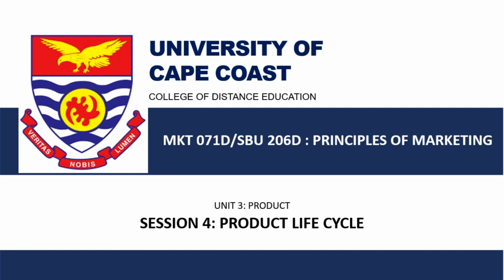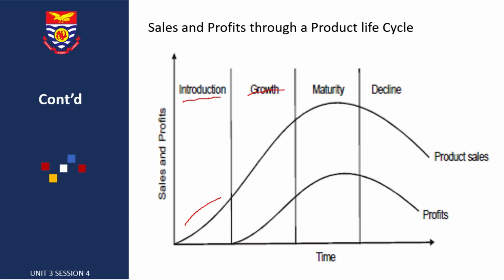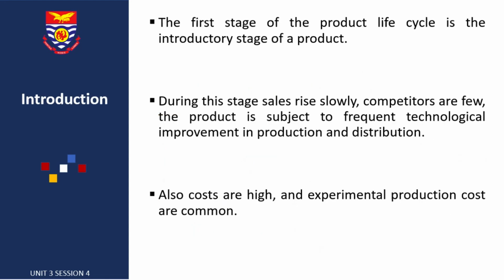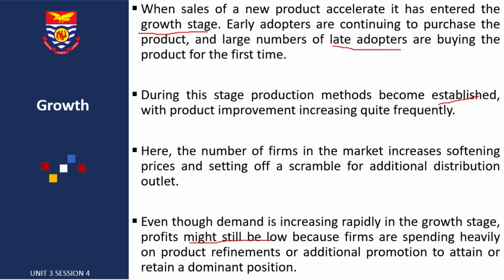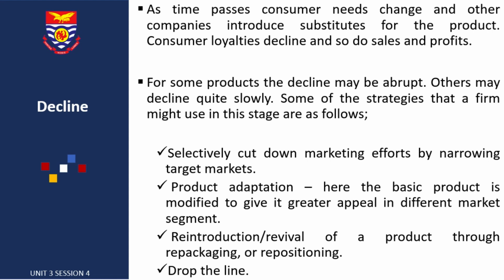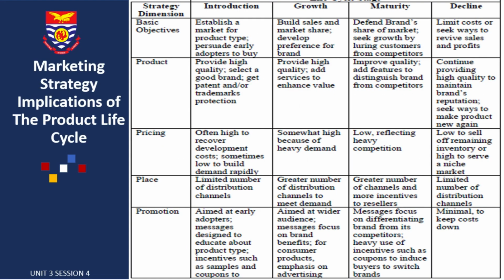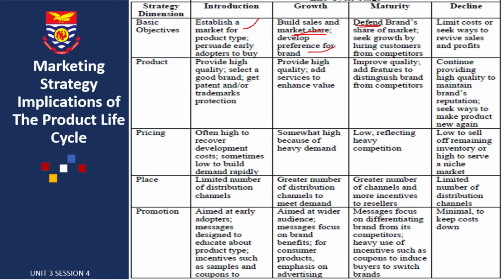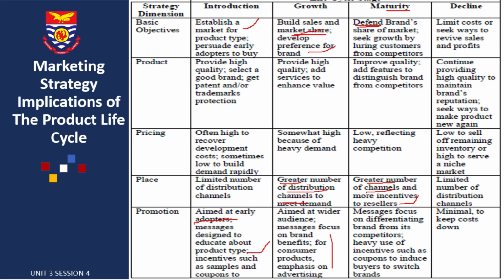Principles of Marketing Unit 3 Session 4